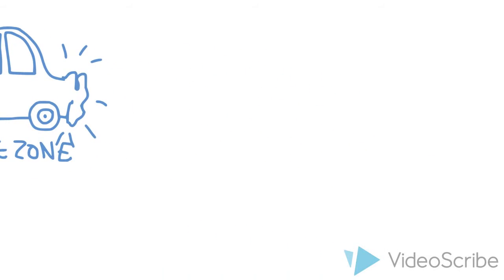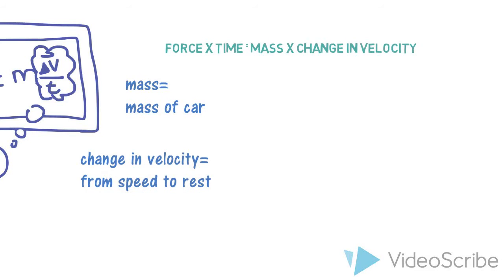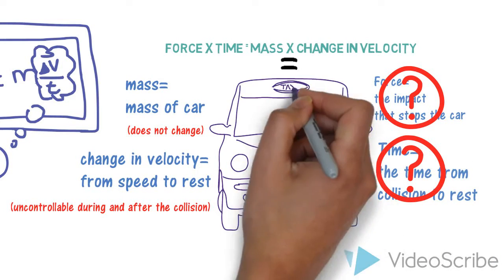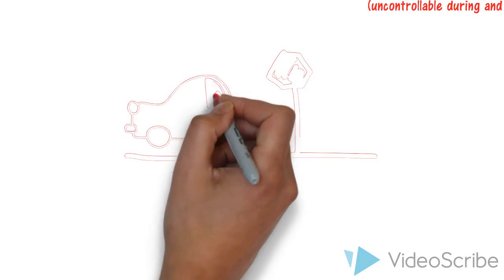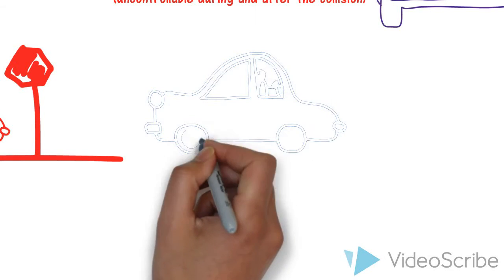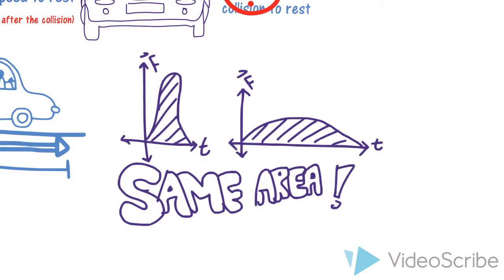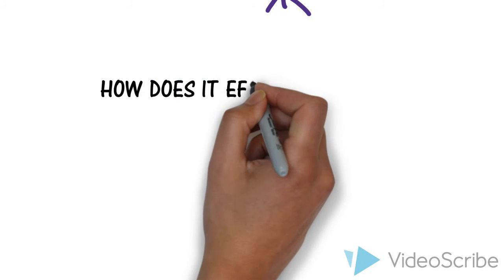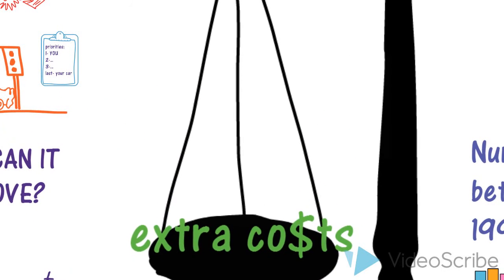physics behind the CRUMPLE ZONE